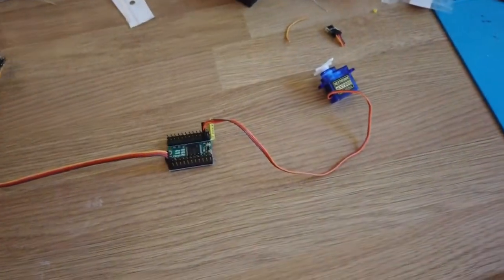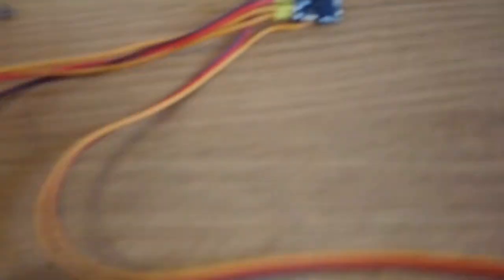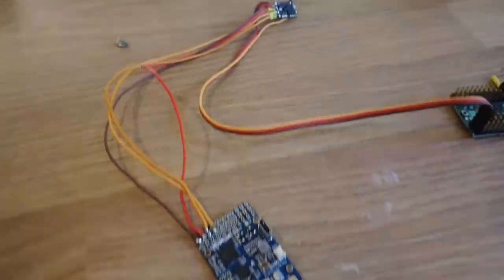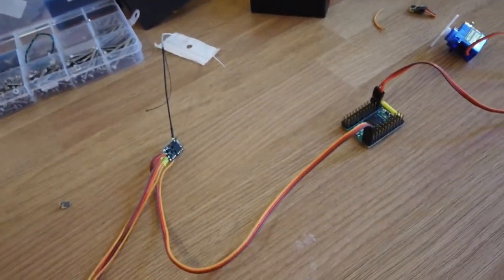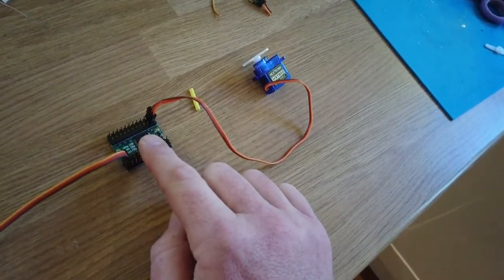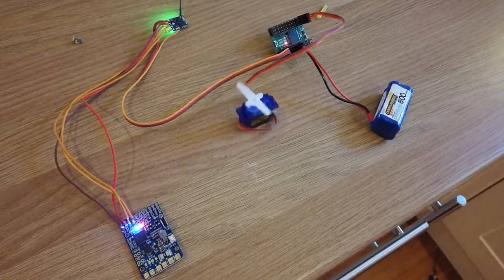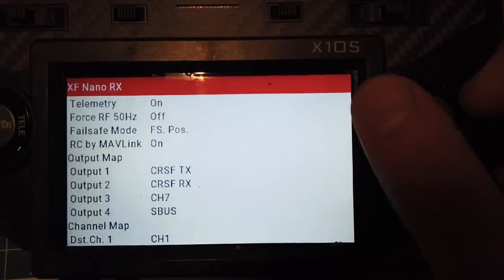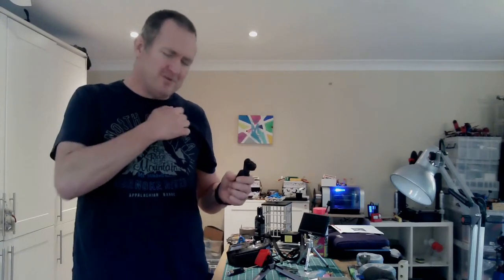12PWM CHANNELS FROM CROSSFIRE? | YES YOU CAN WITH THE RIMLEC ADAPTER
I recently had to setup a model with 12 physical channels; using a combination of INAV & Physical servers.

This took some head scratching due to the limited number of servo ports available on inav.

I outline my solution in this video by using this magical adapter

Happy flying...

Looking to improve your youtube channel performance?